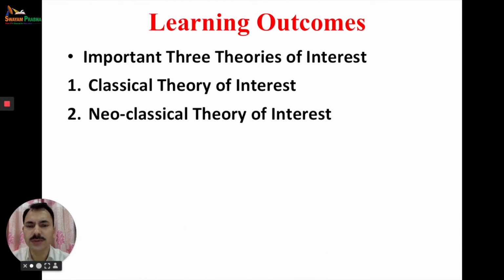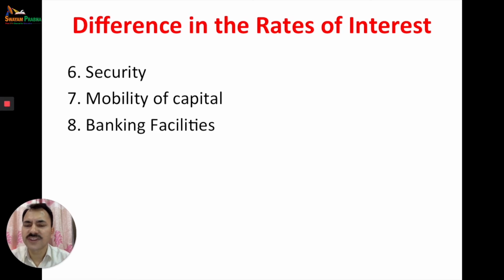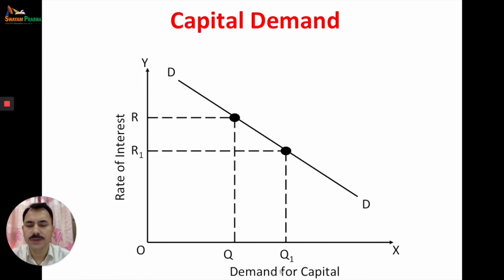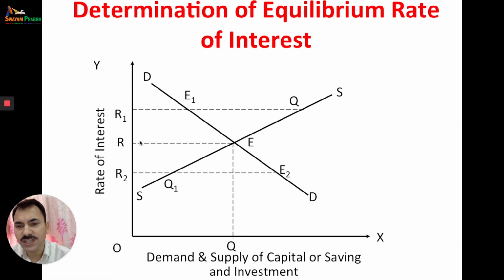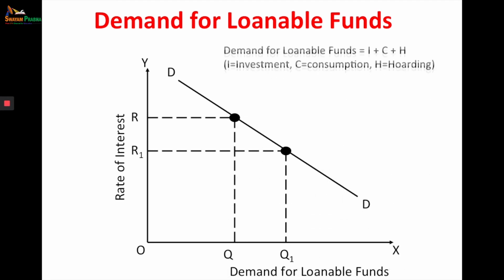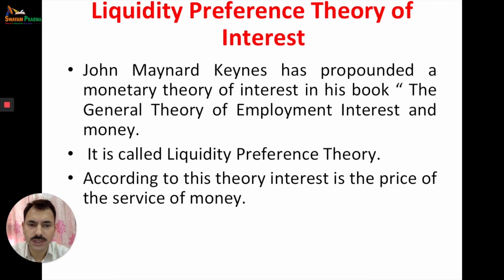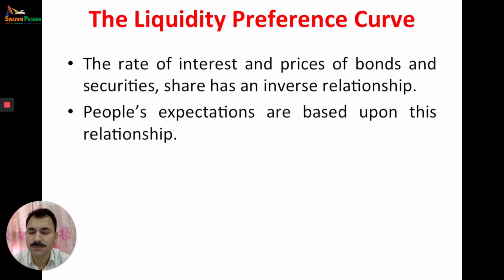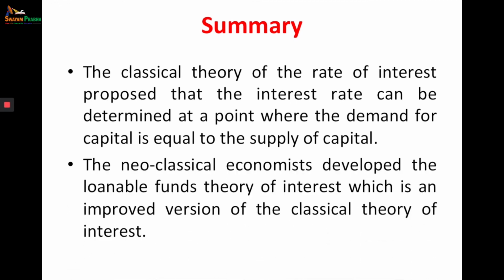Lec 22: Theories of Interest